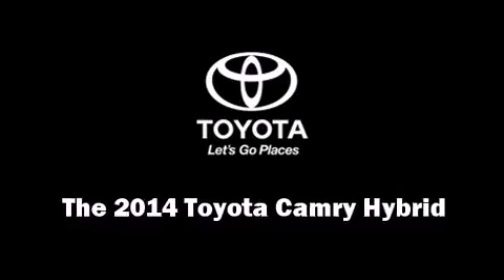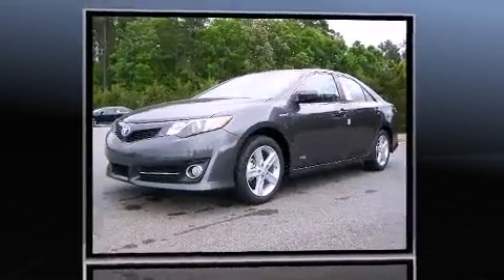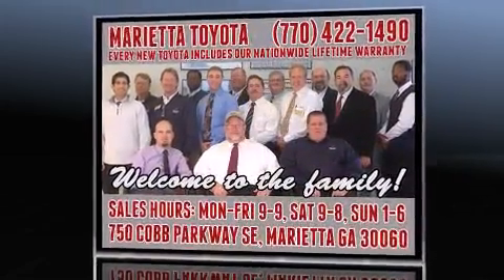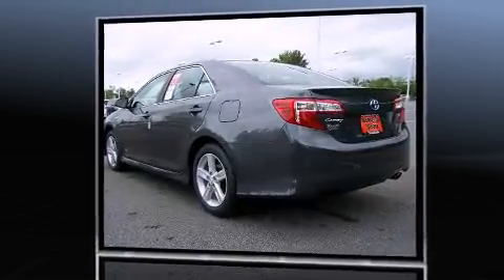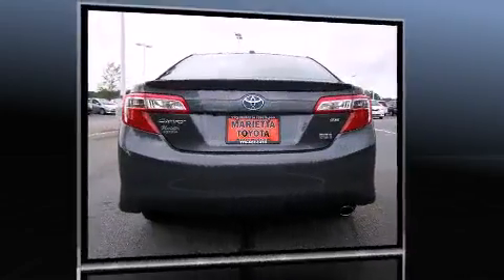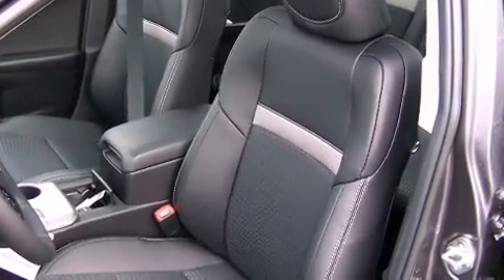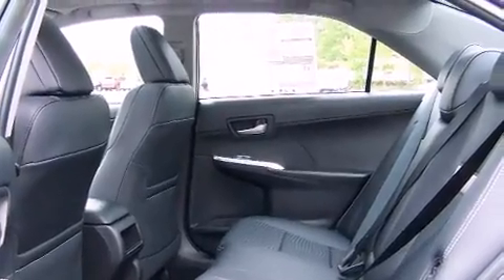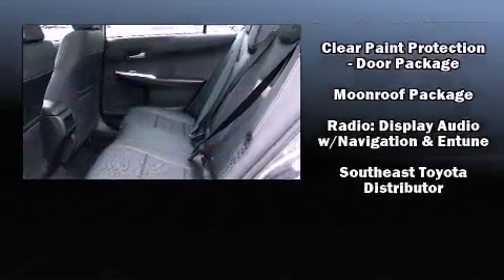2014 Toyota Camry Hybrid SE Limited Edition (2014.5)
Marietta Toyota
750 Cobb Parkway

Step into the 2014 Toyota Camry Hybrid. This 4 door, 5 passenger sedan offers the latest in technological innovation and style. It features an automatic transmission, front-wheel drive, and a 2.5 liter 4 cylinder engine. Top features include front dual zone air conditioning, delay-off headlights, front and rear reading lights, variably intermittent wipers, an automatic dimming rear-view mirror, heated door mirrors, cruise control, and much more. For drivers who enjoy the natural environment, a power moon roof allows an infusion of fresh air. You and your passengers will enjoy the stereo system, which includes a CD player with MP3 capability, steering wheel mounted audio controls, and 10 speakers, providing excellent sound throughout the cabin. Toyota also prioritized safety and security by including: traction control, brake assist, ignition disabling, and 4 wheel disc brakes with ABS. Comprehensive safety includes row curtain airbags and stability control. We know that you have high expectations, and we enjoy the challenge of meeting and exceeding them! Stop by our dealership or give us a call for more information.